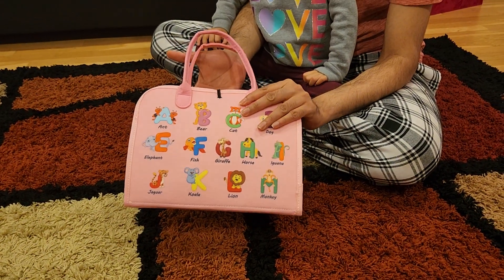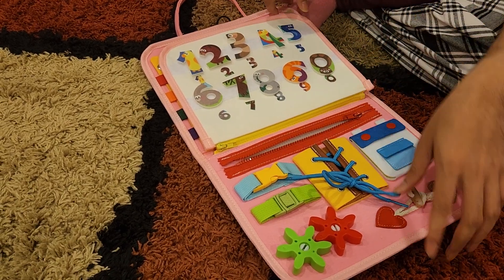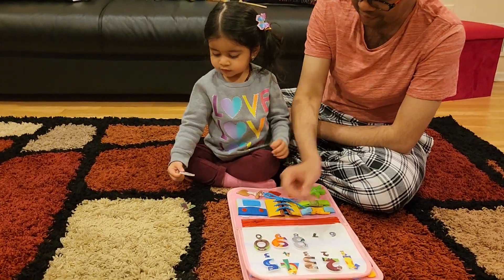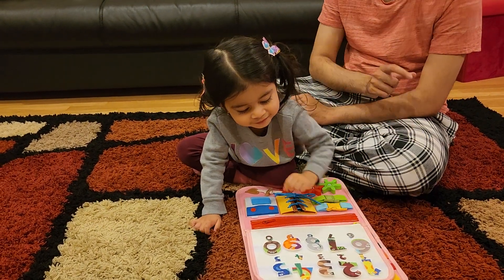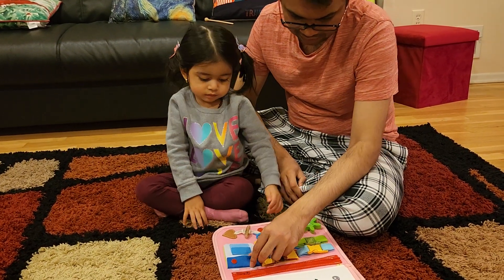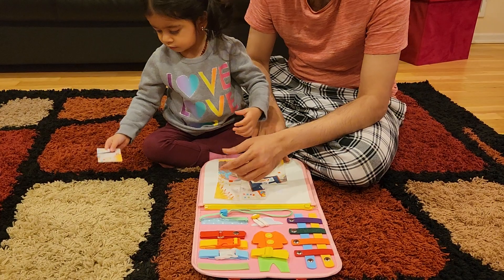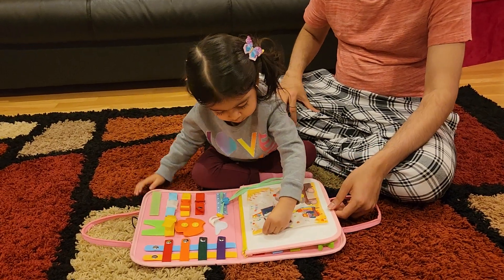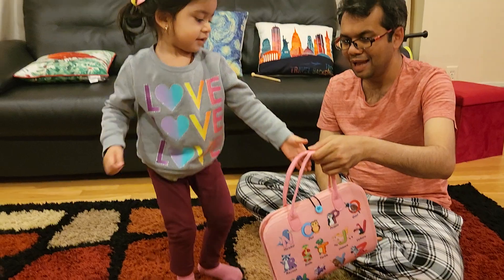ZHUANRANG Montessori Busy Board, Quiet Book for Toddlers for Preschool Educational Learning Toys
ZHUANRANG Montessori Busy Board, Quiet Book for Toddlers 1 2 3 4 Year Old Girls Gifts, Sensory Acitvity Board for Preschool Educational Learning Toys - Fine Motor Skills, Travel Toys for Car Airplane